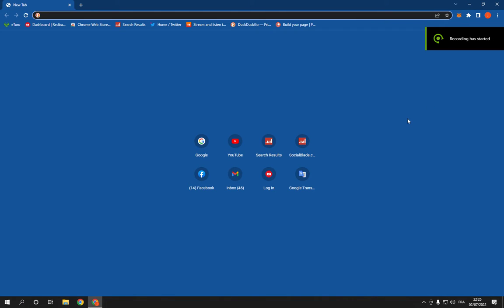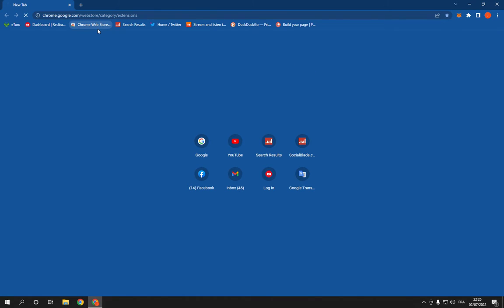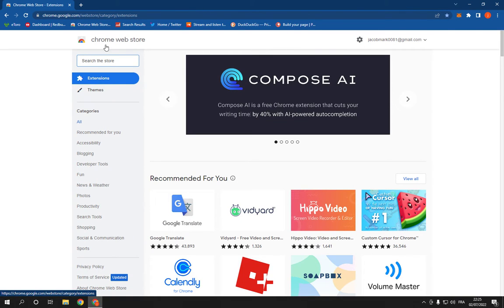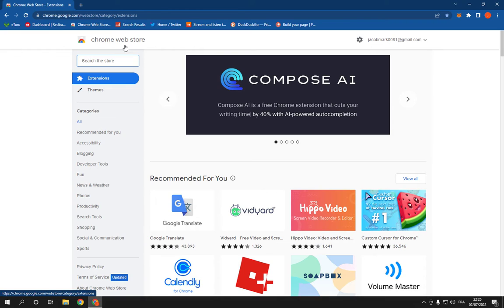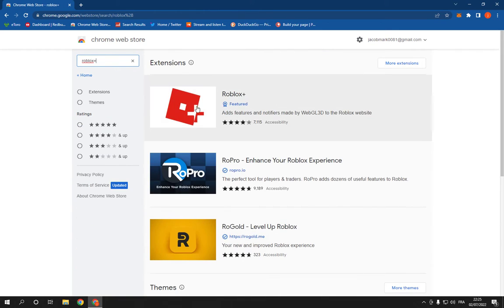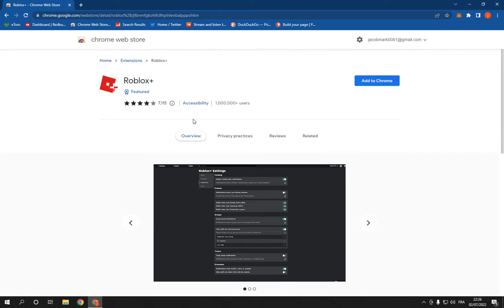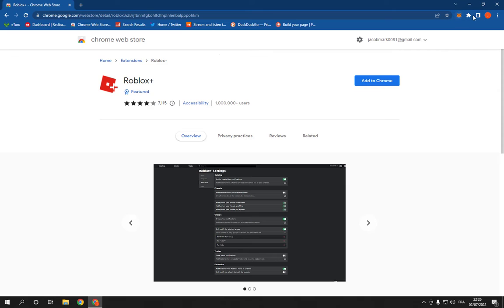How To Download And Add Roblox+ Extension on Google Chrome Browser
in this video we discuss :